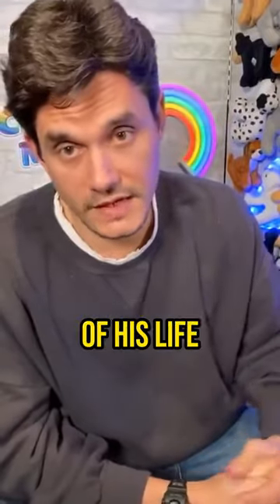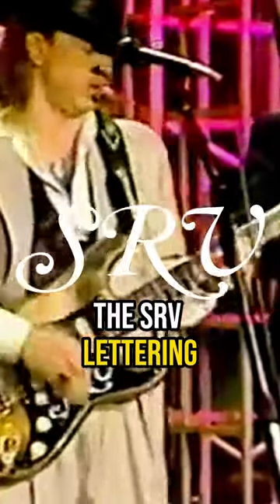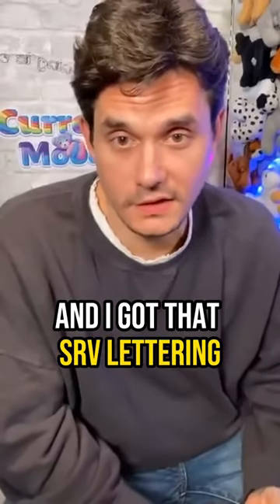John Mayer’s first tattoo for Stevie Ray Vaughan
John Mayer’s first tattoo was SRV as a tribute to the guitar legend Stevie Ray Vaughan